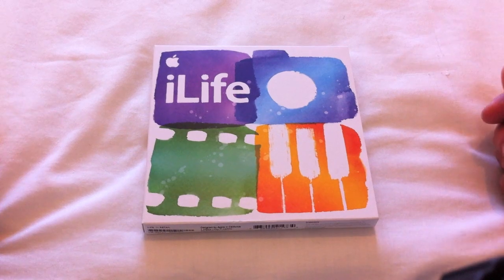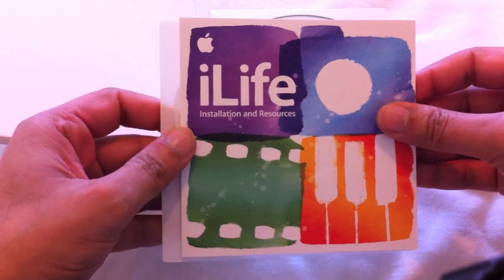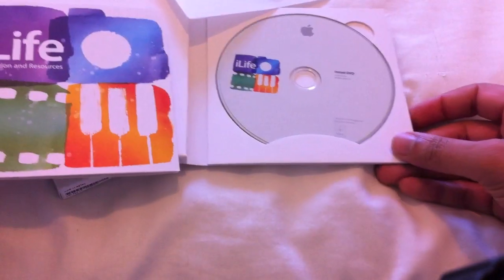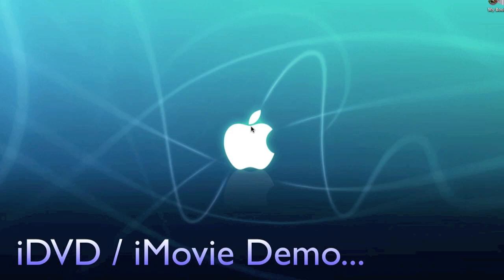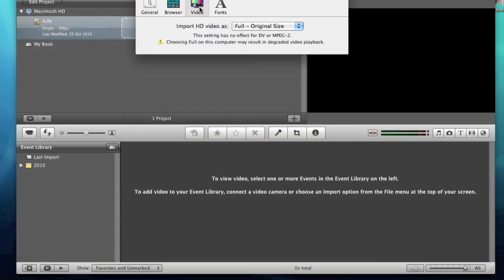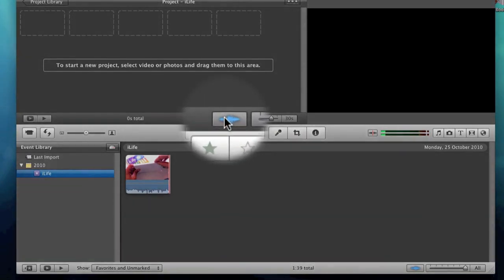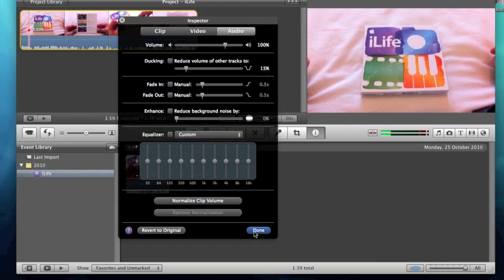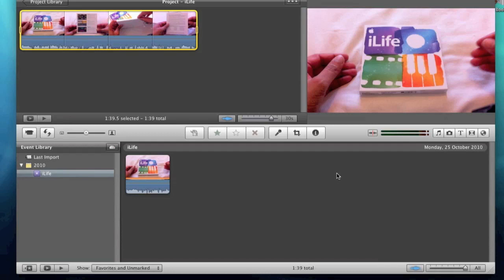Apple iLife 11 Unboxing, Install & iMovie 11 Demo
iLife 11 Unboxing, Installation, and quick overview of iMovie / iDVD.